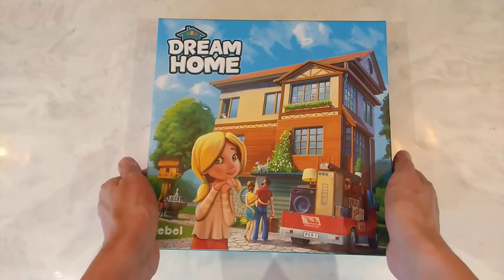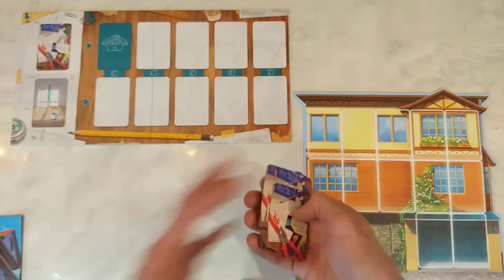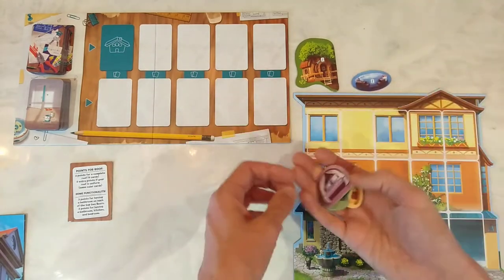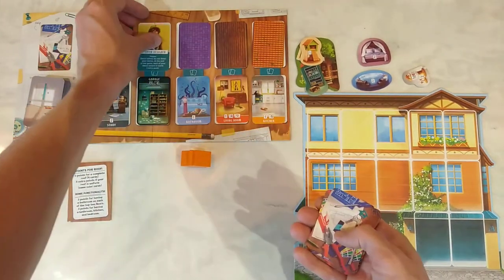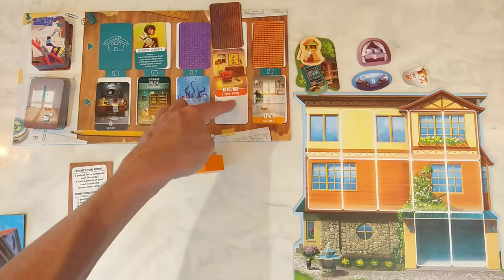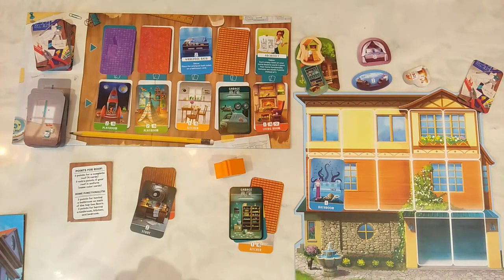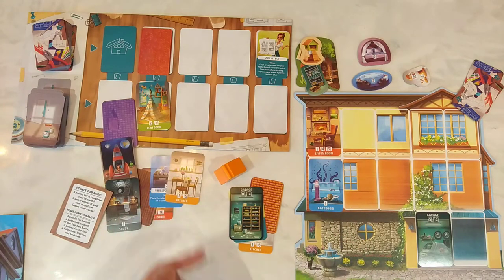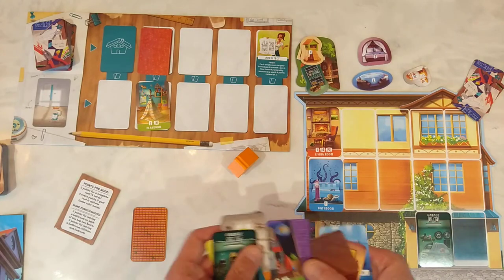Dream Home family board game - how to setup, play and review * Amass Games *